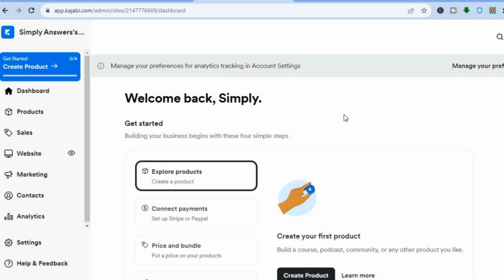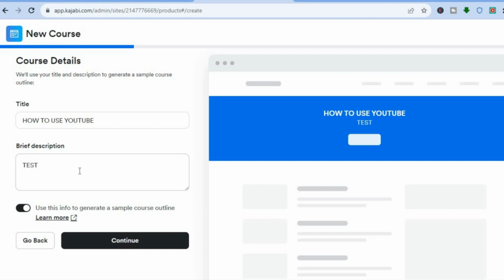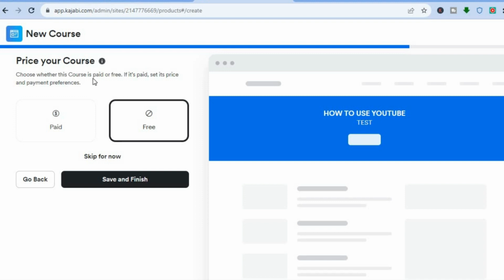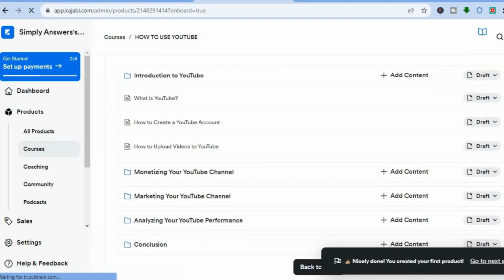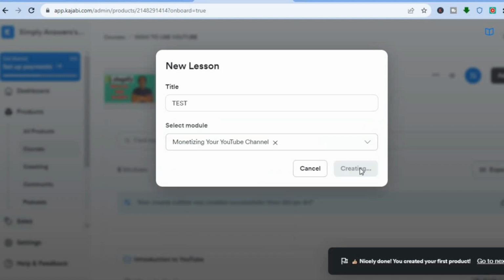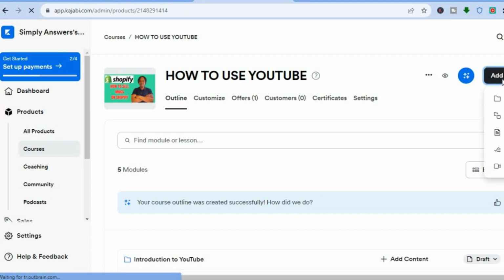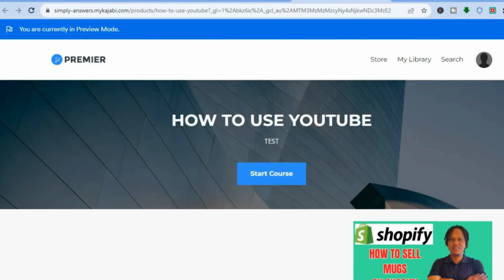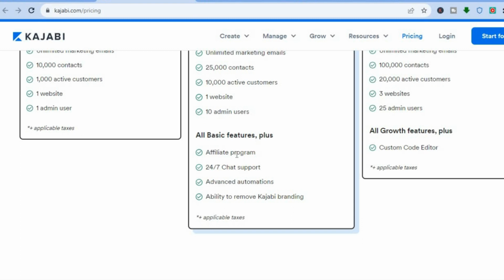HOW TO CREATE ONLINE COURSE ON KAJABI 2024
HOW TO CREATE ONLINE COURSE ON KAJABI